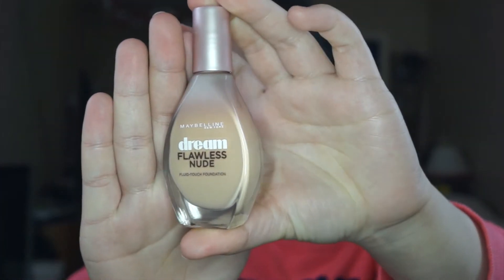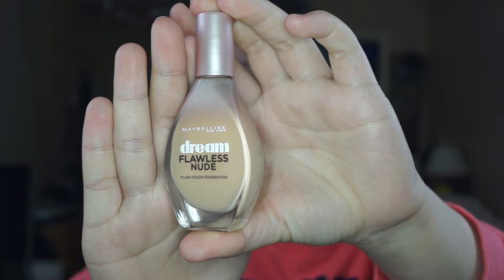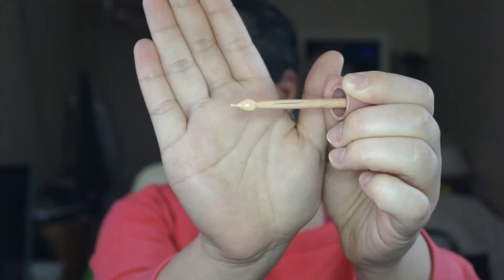Maybelline Dream Flawless Nude Foundation | Review | Caroline Mystee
HEY!! I have something new for all of you... a REVIEW! Yep, a review :) I've never done one of these before so if it's not as detailed then forgive me plis haha. Please ask questions in the comments below and I will definitely answer them!